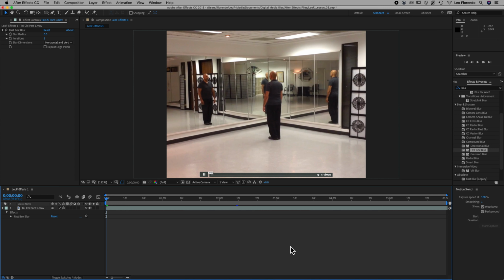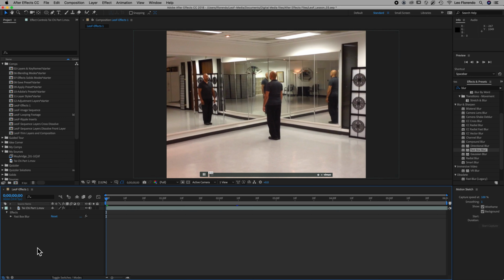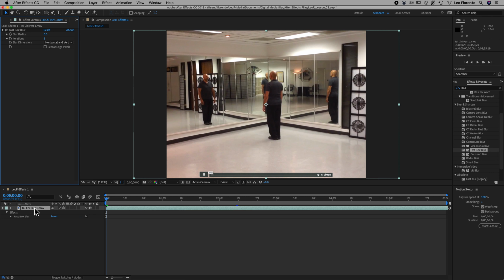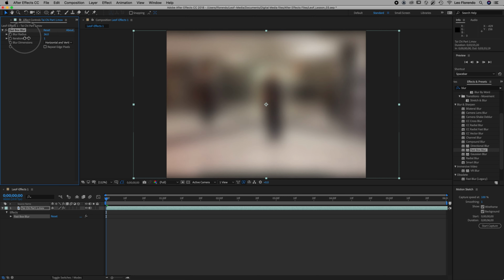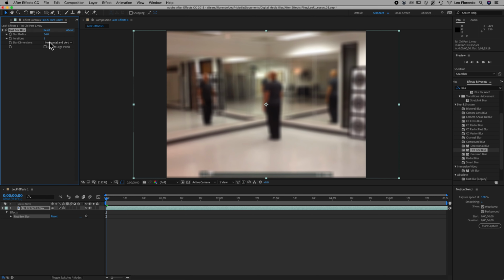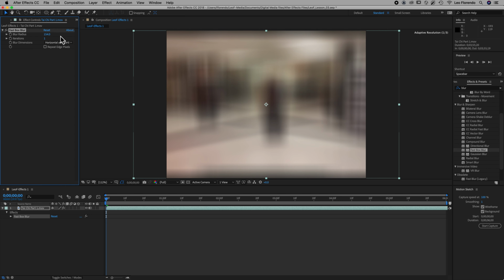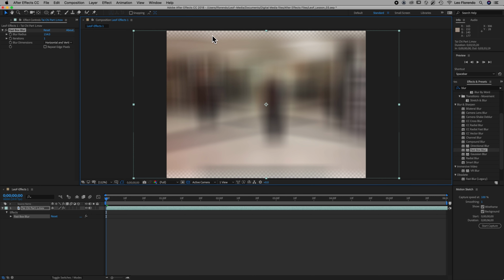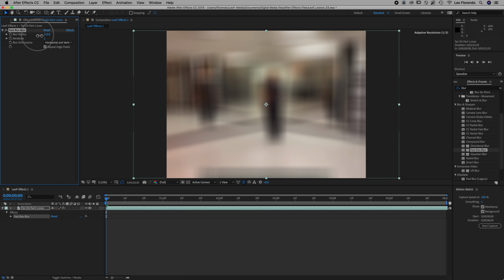AE L3 18 Effect Parameters